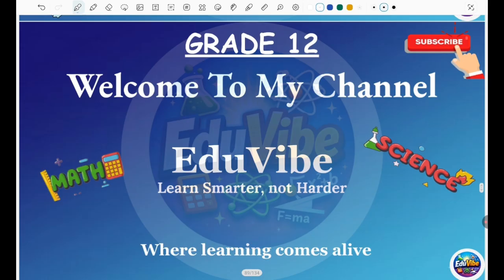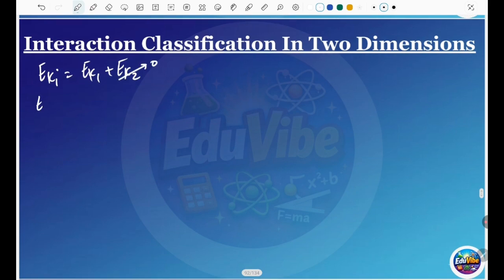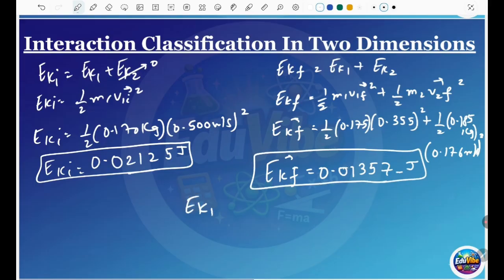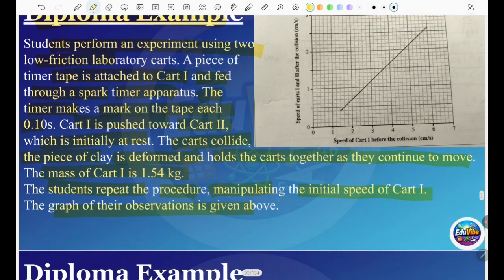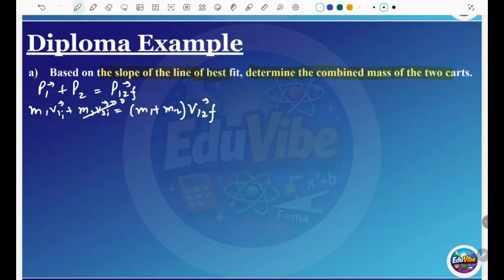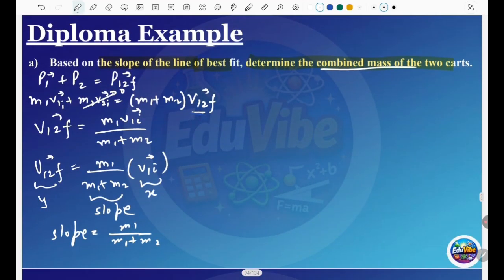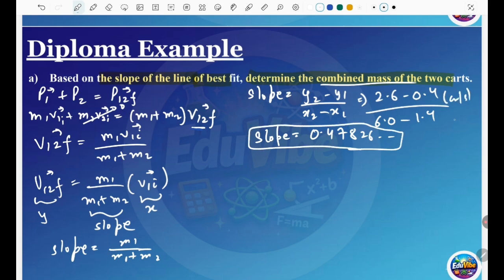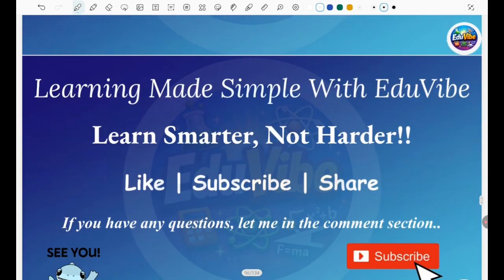Grade 12 Physics | INTERACTION CLASSIFICATION IN TWO DIMENSION | UNIT MOMENTUM & IMPULSE | EDUVIBE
In this video, I explained all about the INTERACTION IN TWO DIMENSIONS of Unit: A in which I explained about the elastic and inelastic collision. Also, I solved some examples for more clarity of this topic...👍